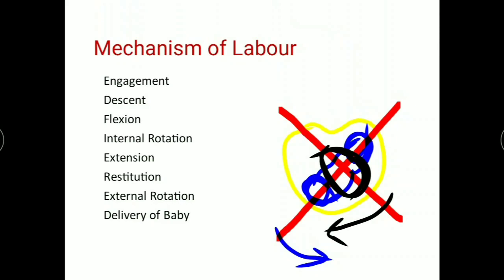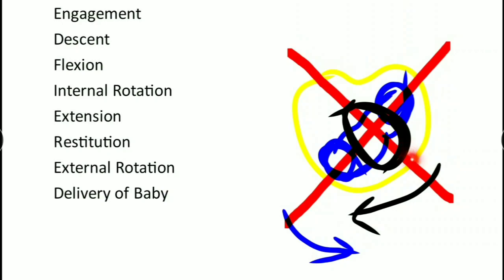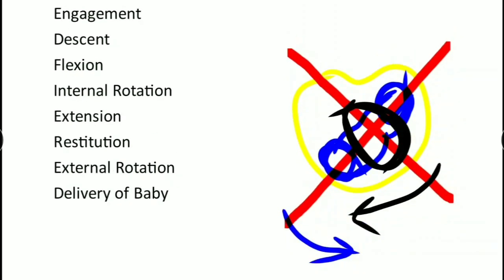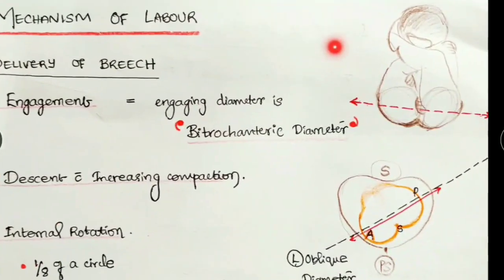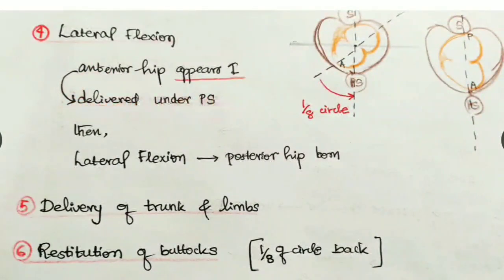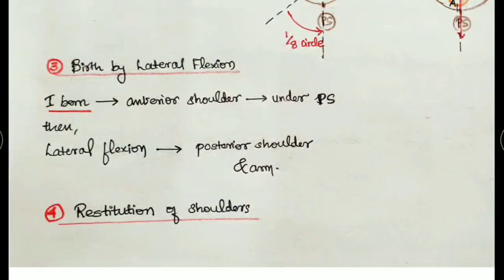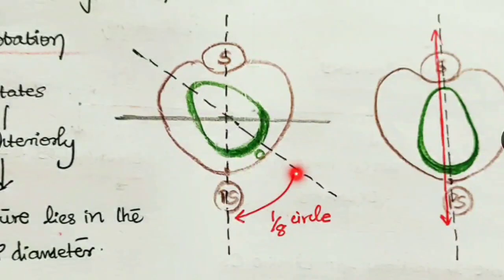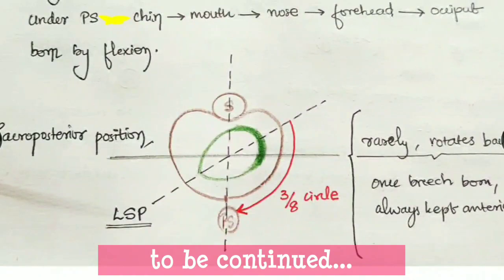Breech Presentation Part-2, Mechanism of Labour, Obstetrics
Concept-based Concised Lecture and handwritten notes on Breech Mechanism of Labour